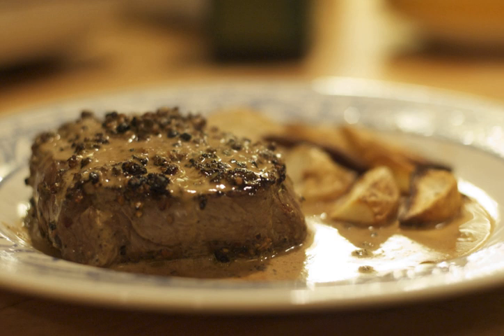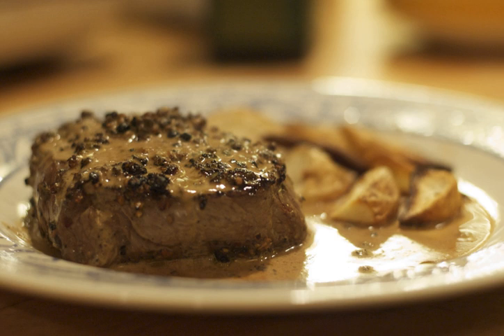Peppercorn sauce | Wikipedia audio article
This is an audio version of the Wikipedia Article:
Peppercorn sauce

00:00:47 undefined
00:01:15 undefined

- Socrates

SUMMARY
Peppercorn sauce is a culinary cream sauce prepared with peppercorn, which is prepared as a reduction of the cream in the cooking process. Various types of peppercorn can be used in its preparation, such as black, green and pink, among others. Peppercorn sauce may be served with beef steak such as filet mignon and other beef tenderloin cuts, lamb, rack of lamb, chicken and fish dishes, such as those prepared with tuna and salmon.

Some versions use several types of peppercorns in the sauce's preparation, and some may use ingredients that are similar in flavor to but not classified as peppercorns, such as sansho. Peppercorn sauce may be used on dishes served at French bistros and restaurants. Some versions of steak au poivre use a peppercorn sauce in their preparation.